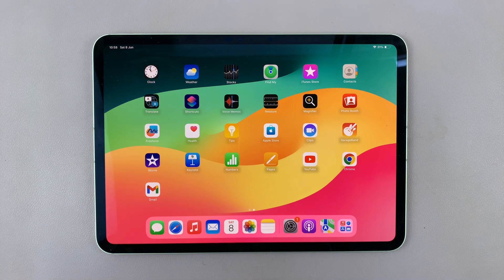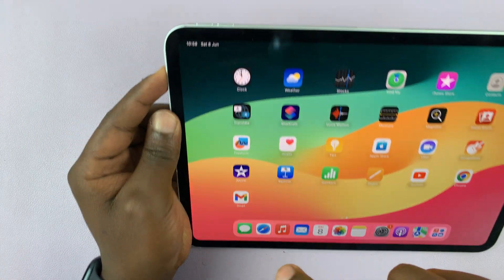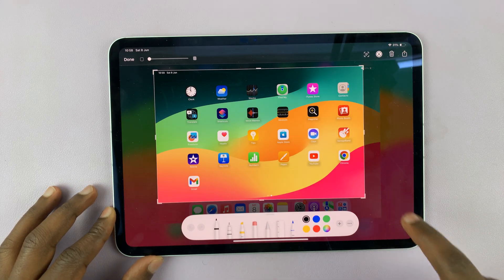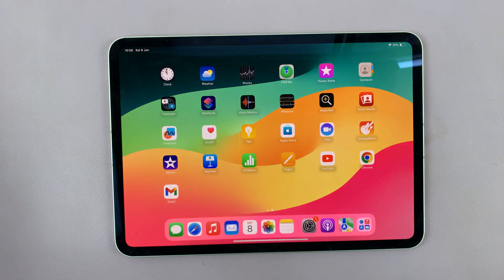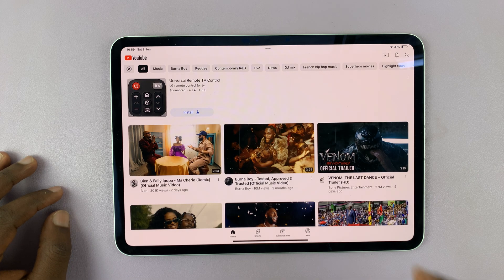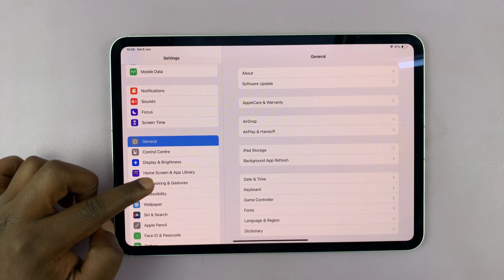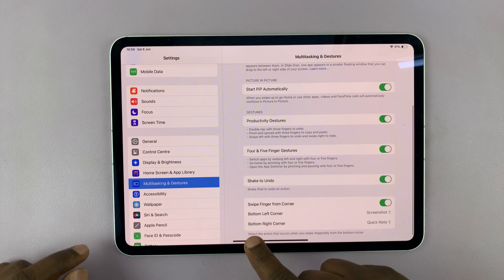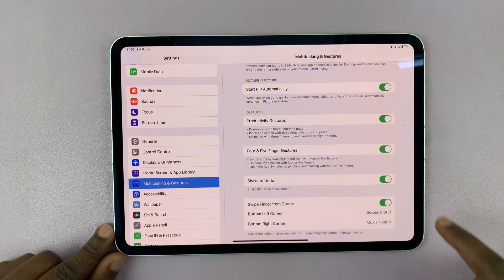How To Take Screenshots On M4 iPad Pro (2 Methods)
In this video, we'll show you two methods you can use to take screenshots on the M4 iPad Pro with ease. Whether you're new to the iPad Pro or just need a quick refresher, this tutorial is for you.

Take Screenshots On M4 iPad Pro:
How To Screenshot On M4 iPad Pro:
How To Take Scrolling Screenshots On M4 iPad Pro:
How To Take Full Page Screenshots On M4 iPad Pro:

Method 1: Using the Top Button and Volume Button

This is the most straightforward method and involves using the physical buttons on your iPad Pro.

Step 1: Find the Top button (previously known as the Power button) and the Volume Down button on your iPad Pro.

Step 2: Press the Top button and the Volume Down button at the same time. Quickly release both buttons. You will see a flash on the screen, indicating that a screenshot has been taken.

Step 3:  A thumbnail of the screenshot will appear in the bottom left corner of the screen. Tap on it to edit, annotate, or share the screenshot immediately.

If you don’t want to edit the screenshot right away, simply swipe the thumbnail to the left to dismiss it. Screenshots are automatically saved in the Photos app under the "Screenshots" album.

Method 2: Swipe Finger From the Bottom Corners

Step 1: Open the Settings app on your M4 iPad Pro. Scroll using the left-hand side panel until you get to "Multitasking & Gestures".

Step 2: Under Multitasking & Gestures, scroll all the way down until you see the "Swipe Finger From Corner". It should have a toggle button next to it.

Step 3: Tap on the toggle button to enable this option. It should turn green from grey.

Step 4: Customize the "Bottom Left" or "Bottom Right" corner to take a screenshot. Simply tap on the arrows next to either option, and select "Screenshot".

Step 5: Once this option is enabled and customized, you can now navigate to the page you want to screenshot.

Step 6: Swipe diagonally from the bottom-left or bottom-right corner, depending on your customization. This should now take a screenshot.

Step 7: Now you can edit, and later share your screenshot.

Cell Phone Tripod Adapter